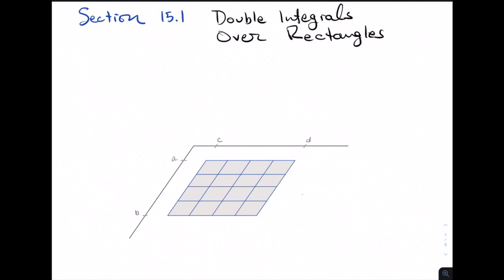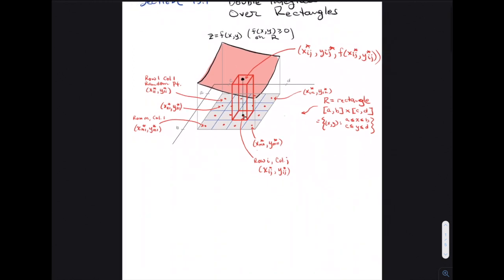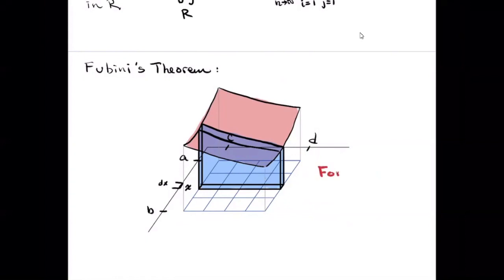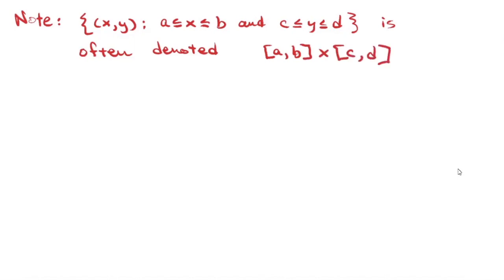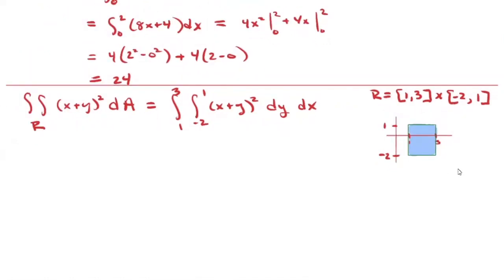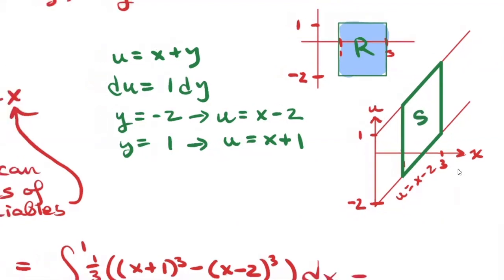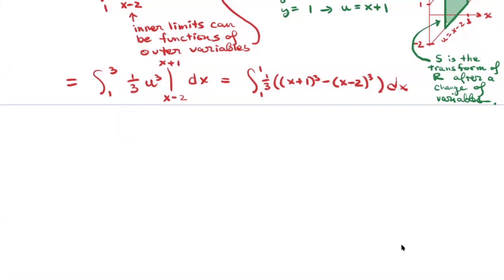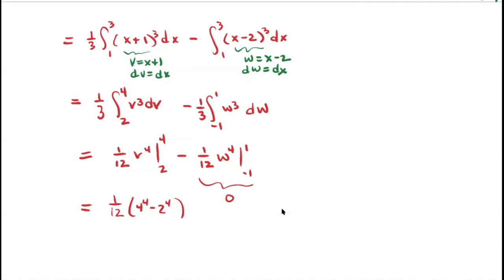Math 280 Section 15.1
Double Integrals over Rectangular Regions